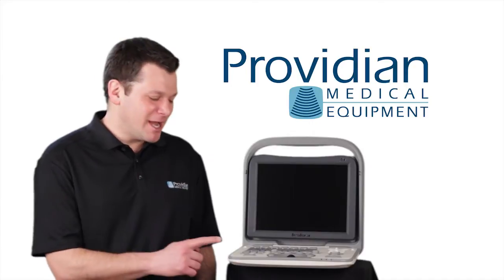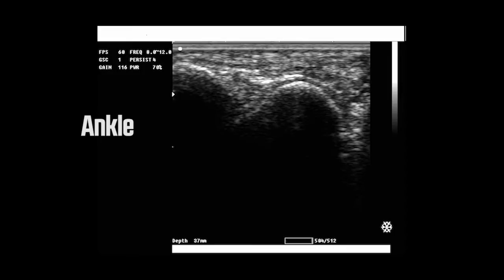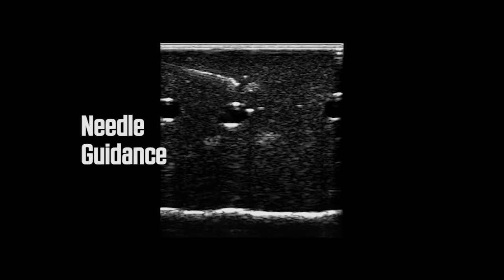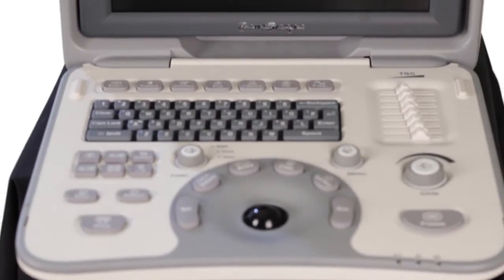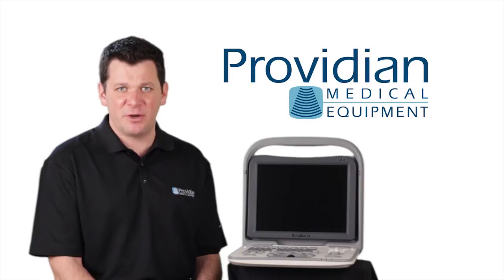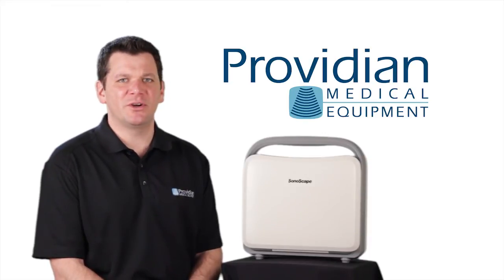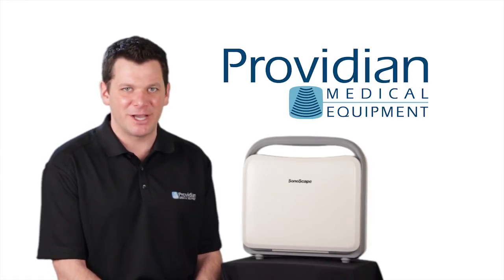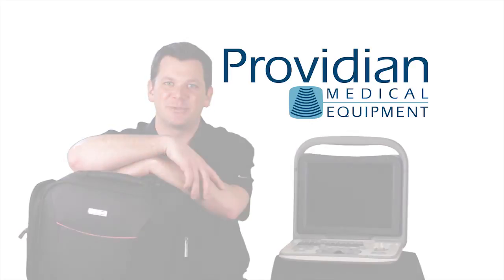SonoScape A6 Portable Ultrasound Review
Ultrasound review of the popular SonoScape A6 Black and White Portable ultrasound by Providian Medical. For more ultrasound machine video reviews, tutorials, and tips,